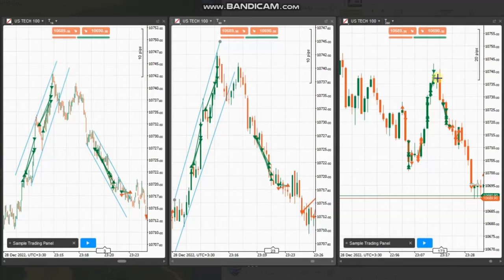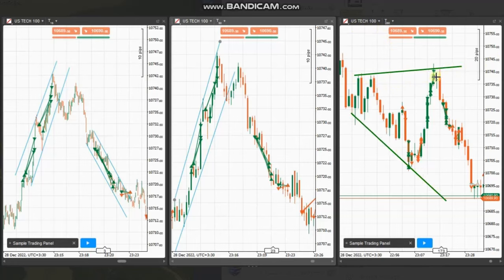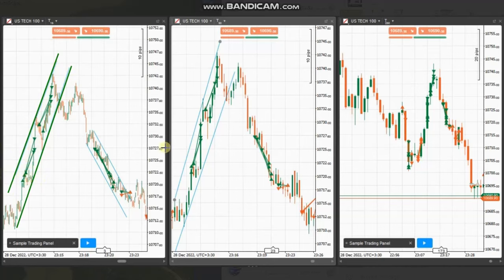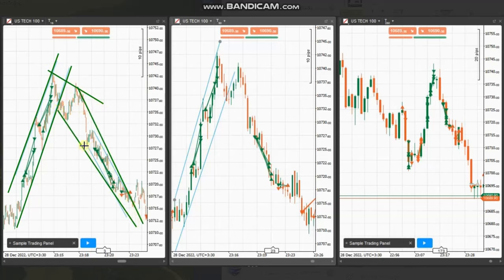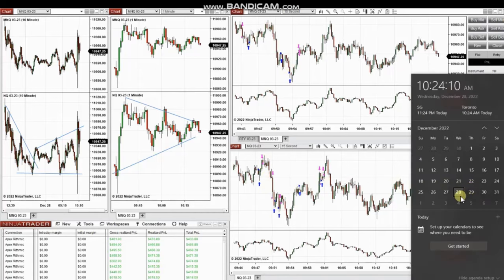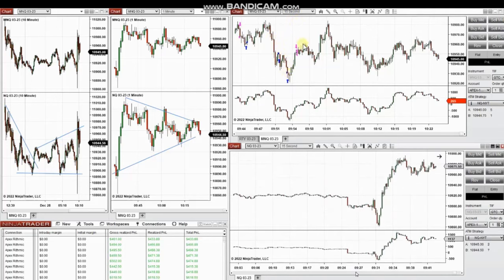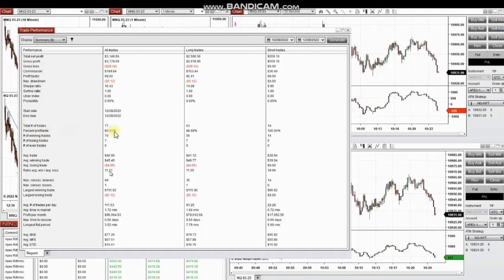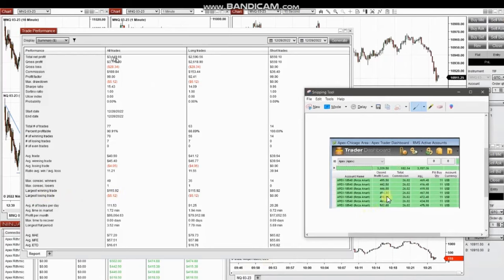Price Action Algo Trading Journal: Nasdaq Futures and CFD - 28 Dec 2022